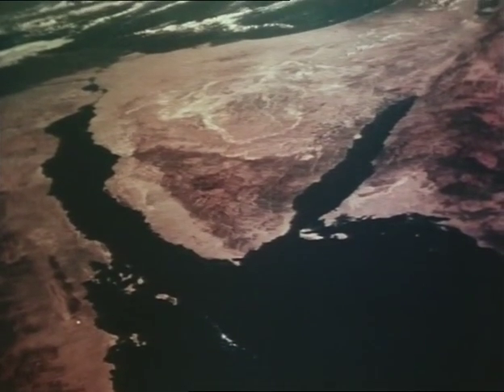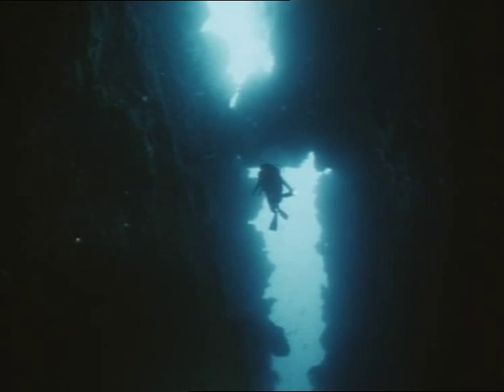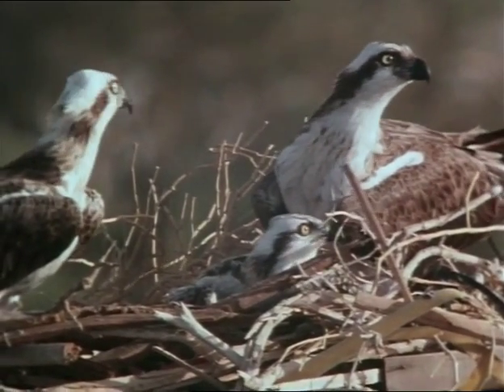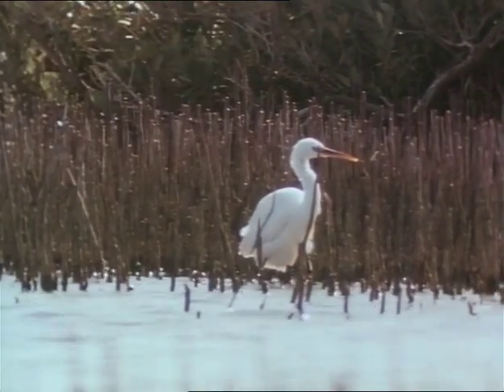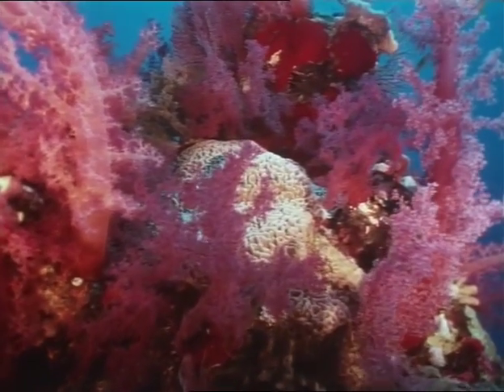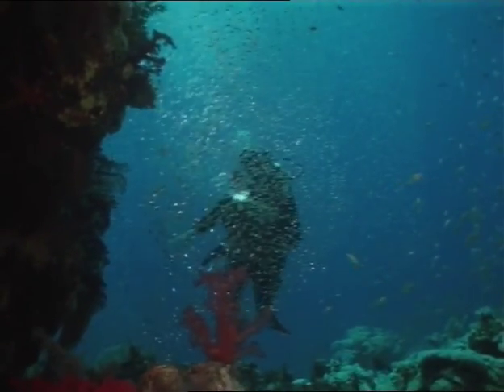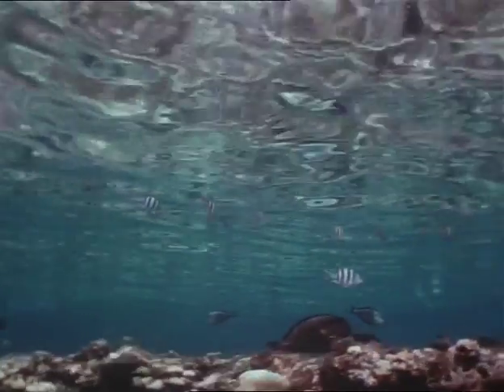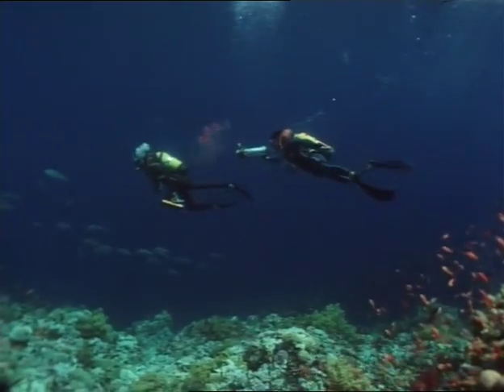REEF AT RAS MUHAMMAD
BBC Explorers of the Deep
" The Reef at Ras Muhammad"
The Reef at Ras Muhammad, an underwater wildlife film by Krov and Ann Menuhin.
'The forbidding desert of the Sinai Peninsula offers no welcome, but a stone's throw from the shore the waters crackle with the sounds of Crustacea and reverberate with the grunts of groupers. Delicate sea-fans tremble as they feed, while ribbon-tailed rays and deep-sea jacks court and mate. At every turn there are angel, clown and trigger fish dancing amongst the colourful coral.
This is the Reef of Ras Muhammad - one of the richest coral reefs in the world - the site where film-makers KROV and ANN MENUHIN chose to spend eight months'.
Their film brings a colour and richness rarely seen - a vivid living mosaic of coral fish and wrecks - alive and constantly changing.
Filmed, directed and written by KROV MENUHIN.
Assistant cameraman; PATRICK SARDI
Produced by MICHAEL ROSENBERG
BBC television presentation by CAROLINE WEAVER.
BBC Bristol. First Transmission: 20 Aug 1979